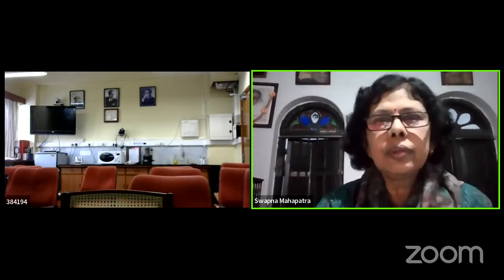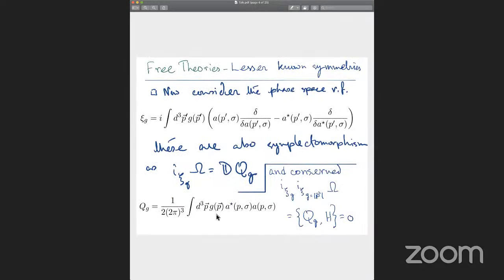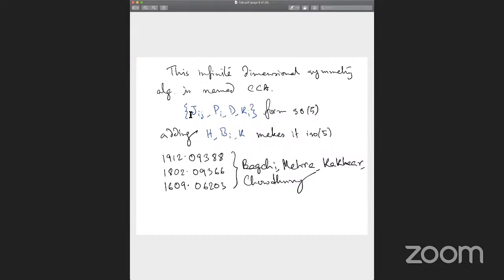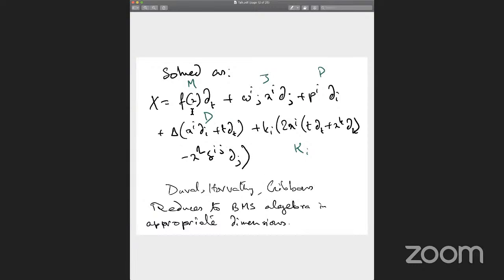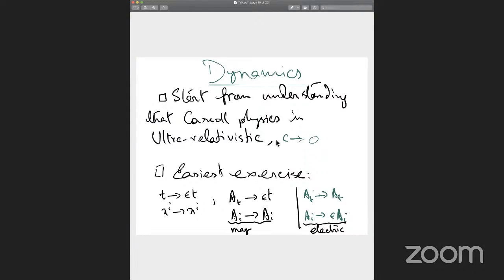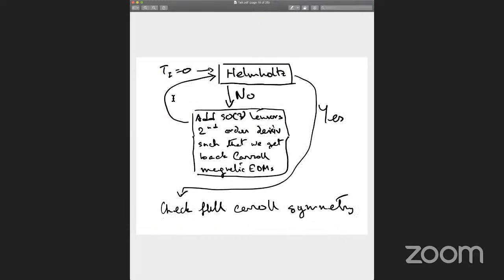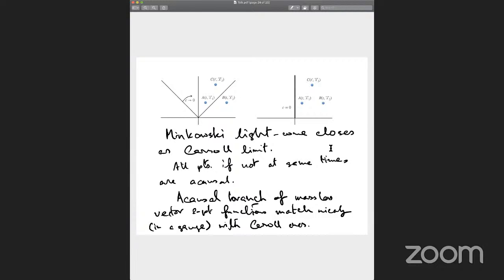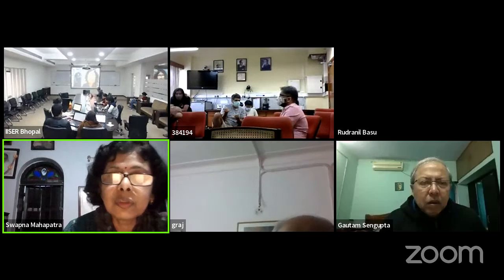ISM2021 Day-4 | Rudranil Basu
Speakers delivering their talks in the post-lunch session of Day-1 are as follows -

𝗔. 𝗦𝗲𝘀𝘀𝗶𝗼𝗻 𝗰𝗵𝗮𝗶𝗿: Prasanta Tripathy

    1.14:00-14:30
        Shouvik Datta

    2. 14:30-14:45
        Aritra Ghosh

    3. 14:45-15:00
        Debangshu Mukherjee

    4. 15:00 - 15:15
        Naveen Prabhakar

    5. 15:15 - 15:30
        Himanshu Parihar

        15:30-16:00
        Tea Break

𝗕. 𝗦𝗲𝘀𝘀𝗶𝗼𝗻 𝗰𝗵𝗮𝗶𝗿: Debashis Ghoshal

    6. 16:00-16:30
        Rudranil Basu

    7. 16:30-17:00
        Nilay Kundu

    8. 17:00-17:30
        Vijay Balakrishna Shenoy

    9. 17:30-18:00
        Nathan Seiberg

    10. 18:00 - 18:30
         Break
    11. 18:30 - 19:00
         Ahmed Almheiri